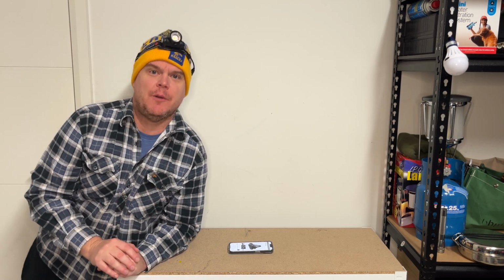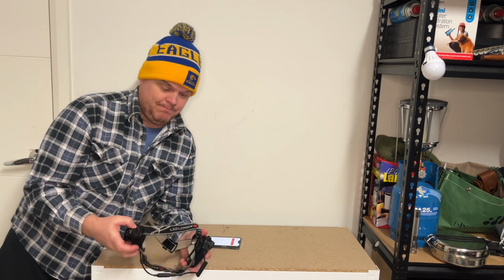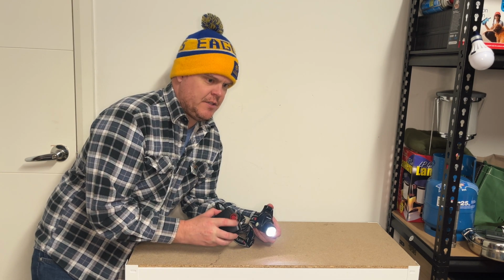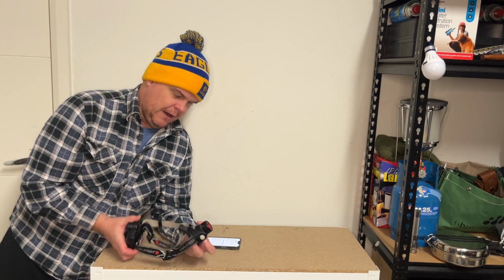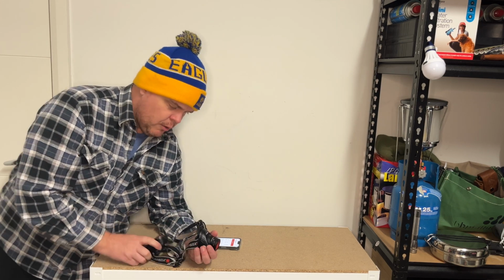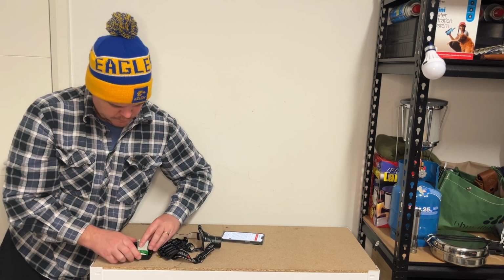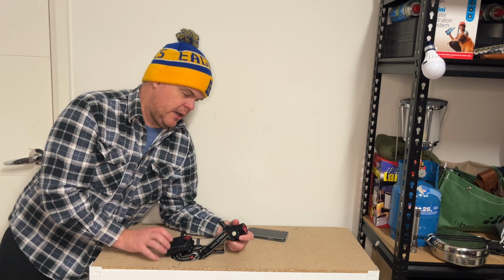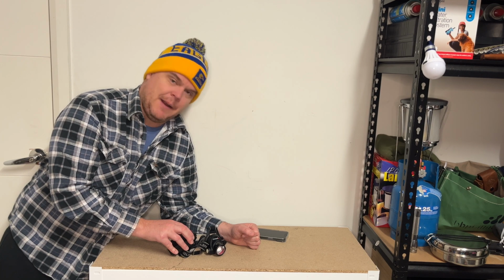ULTIMATE headtorch review after 8 YEARS!!!!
LED LENSER H14R.2 head torch review after 8 years of hard use!